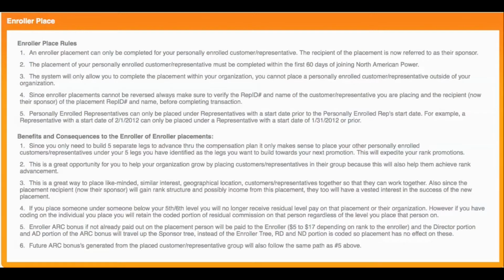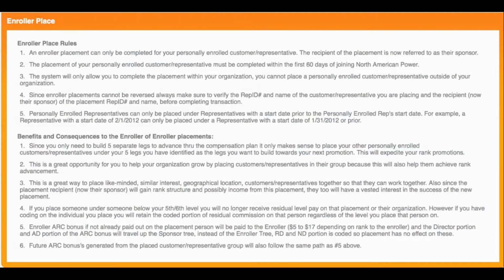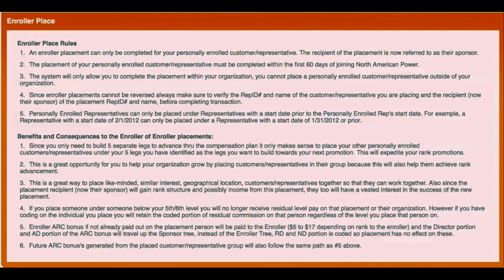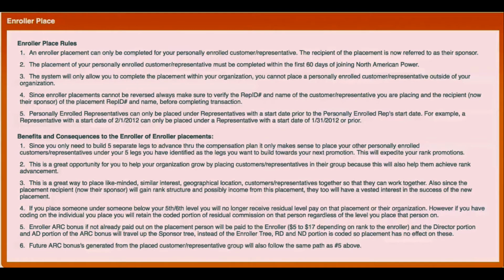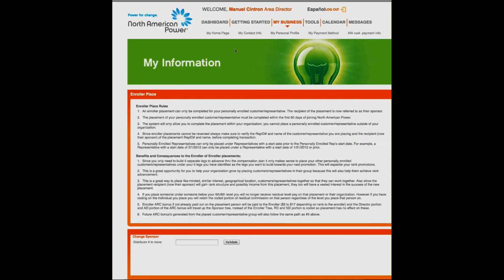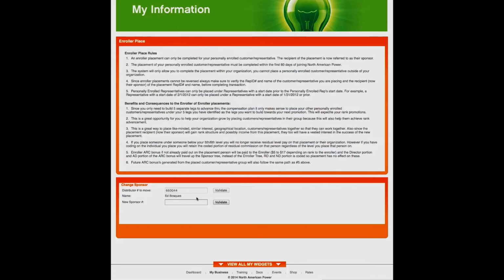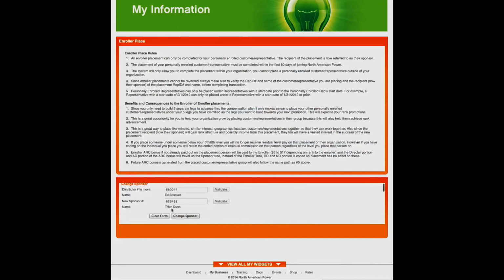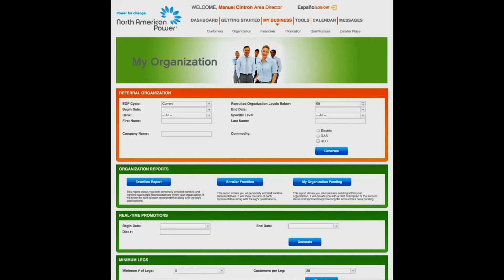Enroller Placement with North American Power Manuel Manny Cintron 347 988 9903